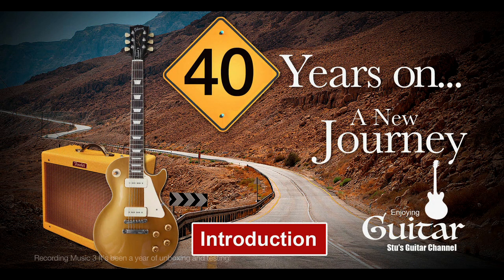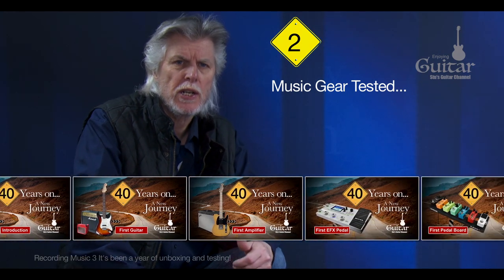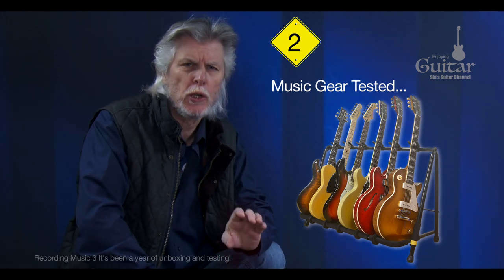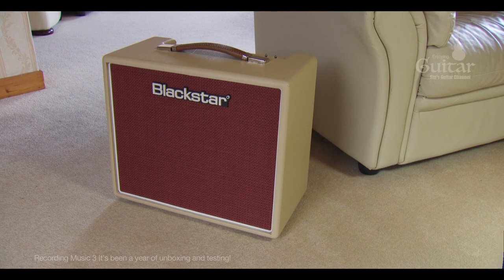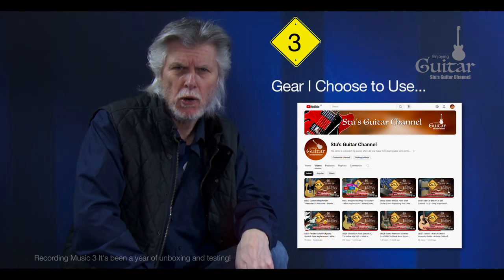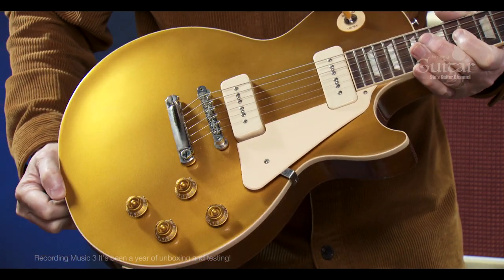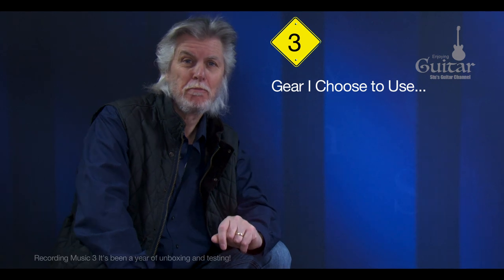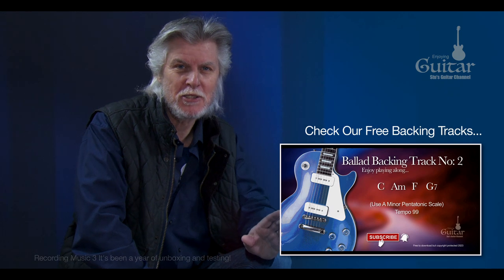Rec:3 A Year Testing Guitars, Amps & Pedals & Software – A Look Back & Final Conclusions. What Next?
Fender, Gibson, Ibanez, PRS and Taylor are Among the Guitars that have Passed Through my Hands in this - '40 Years on... A New Journey' - Return to Guitar Video Series.

Along with those iconic guitar brands, amplifiers unboxed and tested were a number of Fender offerings along with Blackstar and Bad Cat, with various effects pedals manufactured by TC Electronics, MXR, Dunlop, Ibanez and Mooer. So… it’s been a year since I first began this YouTube guitar channel having published my first video back in April 2023 and a weekly video journey from then. That video journey began with an “Introduction” - to my return to playing and recording guitar and onto the joy of taking delivery of my very first Fender American Stratocaster and the beautiful tones when played through the Fender Twin Reverb Tone Master combo

One year later and that journey has been a busy one, I would go onto test guitars I would never have considered at the beginning and yet, my studio would see the arrival of Custom Shop instruments from 2 of the big name manufacturers and most surprisingly - the day the first 'Relic' model appeared began a chain reaction This video highlights some of the equipment I have unboxed and tested and what I finally decided upon… Enjoy!

 - Q&As Answering topical questions…
 - Stu's Guitar Recording Journey
 - Unboxing Music Equipment Videos
 - Stu's Guitar Journey! (12 part Video Series)
 - Guitar Backing Tracks - Blues, Ballads and Cinematic
 - Stu's Guitar Channel short Trailer

Backing tracks for Guitar. Free to download but copyright protected.*